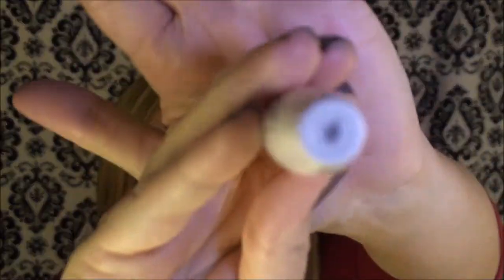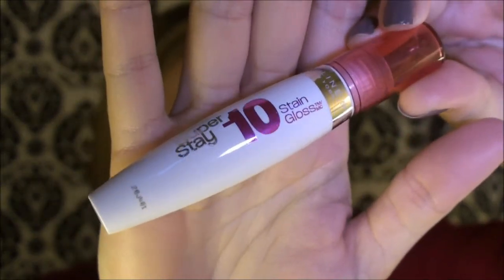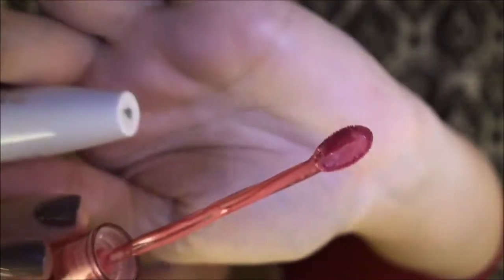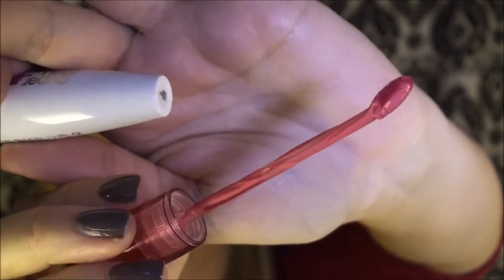First Impression: Maybelline 10 hr Stain Gloss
Join me for my first impression of the Maybelline 10 hour stain gloss

♡ PLEASE THUMBS UP IF YOU LIKE!   =) Expand for product Information

Revlon Colorstay Foundation for Normal/Dry Skin applied with a Damp Beauty Blender
Revlon Colorstay Felt Pen Eyeliner in Black
NYX Mega Shine Lip Gloss in Beige
Physicians Formula Happy Booster Blush
NYC Highlighter in Heat Wave
Physicians Formula Organic Jumbo Wear Mascara
Benefit Speed Brow Gel

Essie Rock Solid Base Coat
Sally Hansen Complete Salon Manicure in Commander in Chic
Seche Vite Fast Dry Top Coat

♡ VLOG CHANNEL=
Coming Soon...

NONE